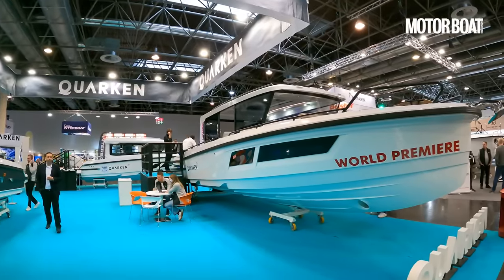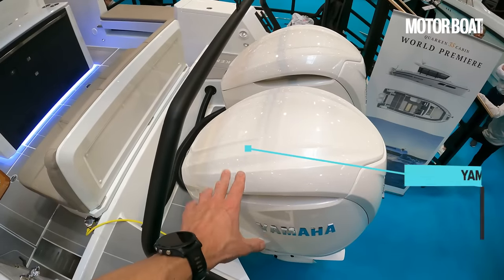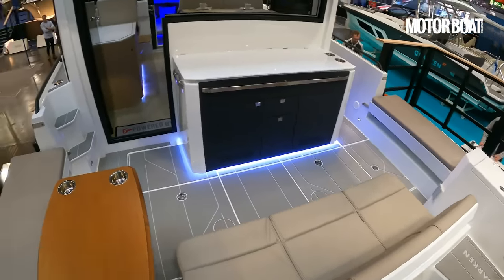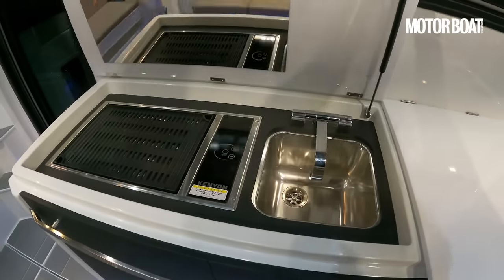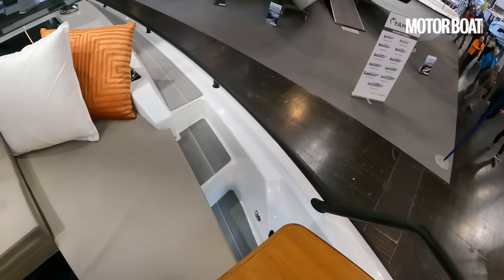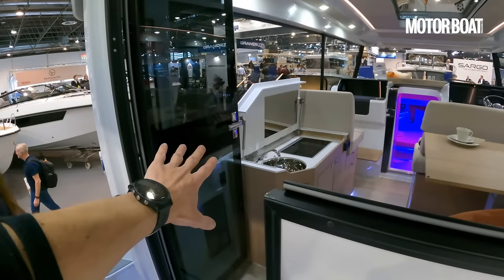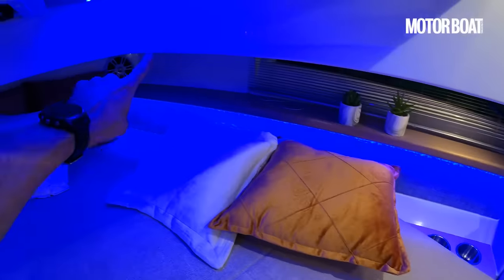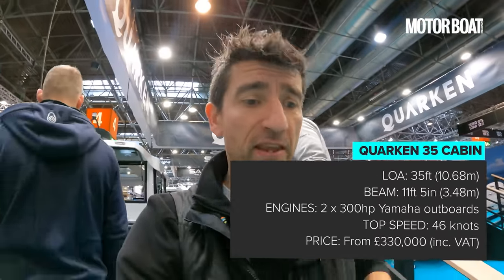Inside Quarken's all-new 36ft adventure boat | Quarken 35 Cabin yacht tour | Motor Boat & Yachting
Reporting from Boot Düsseldorf 2024, Alex Smith takes a tour of the new Quarken 35 Cabin Quarken’s largest model yet, which  follows much the same principles as the award-winning 27

Quarken 35 Cabin specifications
LOA: 35ft 0in (10.68m)
BEAM: 11ft 5in (3.48m)
ENGINES: twin Yamaha F350 outboards
TOP SPEED: 51 knots
PRICE: €Pending